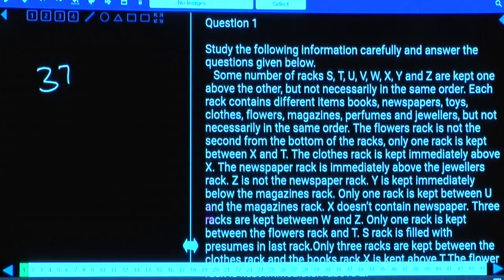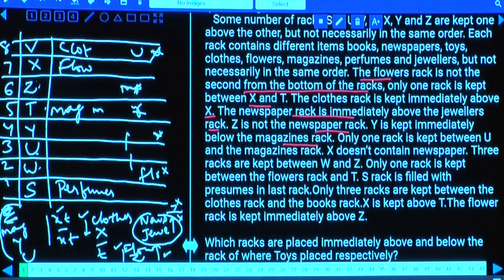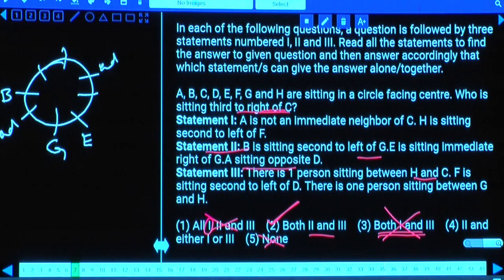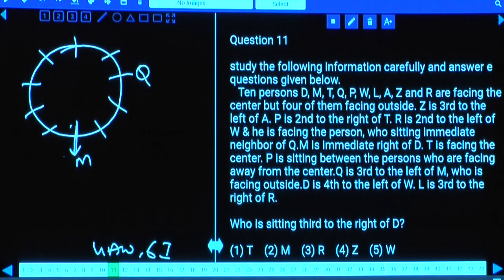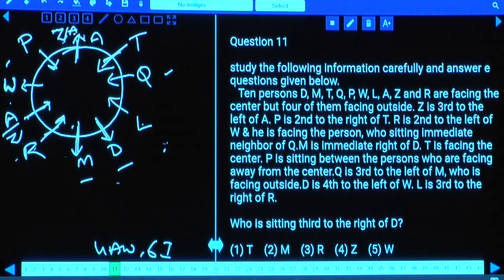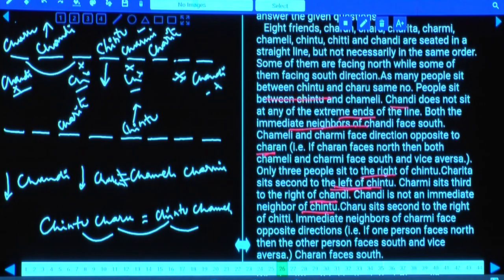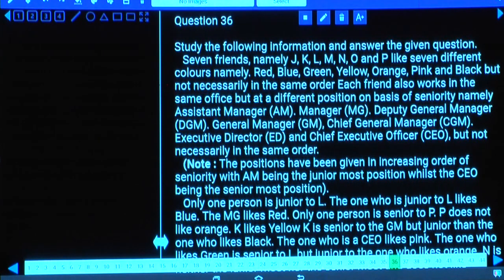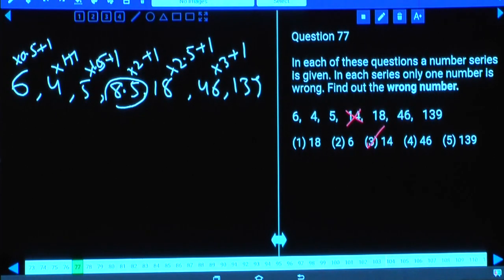IBPS RRB Officer Scale 1/PO Mains Reasoning MT 037 | Questions Asked in Previous Exams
IBPS RRB Officer Scale 1 Mains Reasoning Questions Asked in Previous Exams,
IBPS RRB PO Mains Reasoning Questions Asked in Previous Exams,
Reasoning Questions Asked in Previous Exams,
IBPS RRB Officer Scale 1 Mains Reasoning,
IBPS RRB PO Mains Reasoning,
Reasoning Questions Asked in IBPS RRB PO Mains,
Reasoning Questions Asked in IBPS RRB,